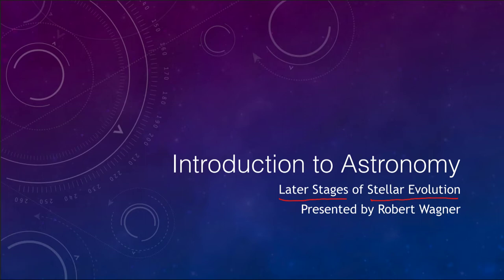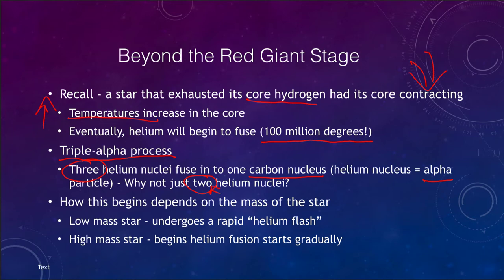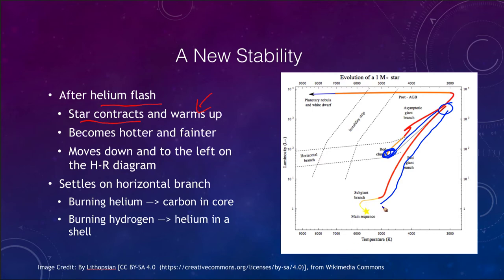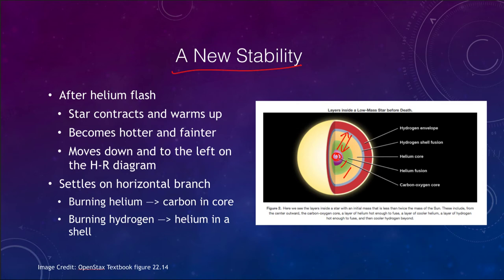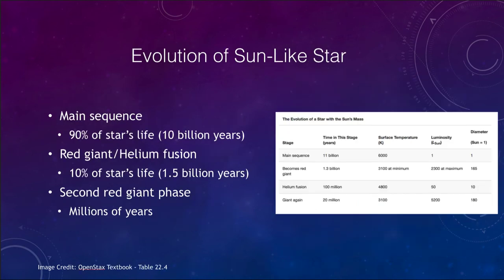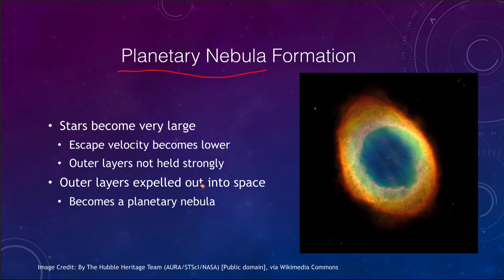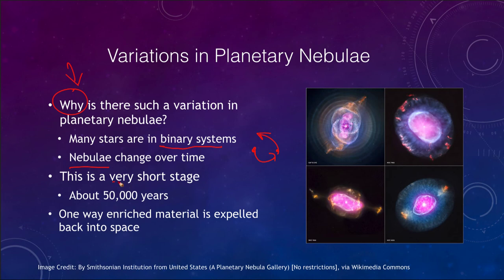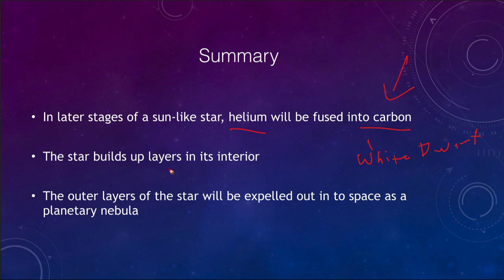Lesson 22 - Lecture 3 - Later Stages of Stellar Evolution - 2020 - OpenStax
In this lecture, we will discuss the later stages of stellar evolution of a sunlike star. We will look at its motion up the asymptotic giant branch and its turning into a planetary nebula. These lecture videos are designed to complement the content in the OpenStax Astronomy textbook. The book can be downloaded free of charge